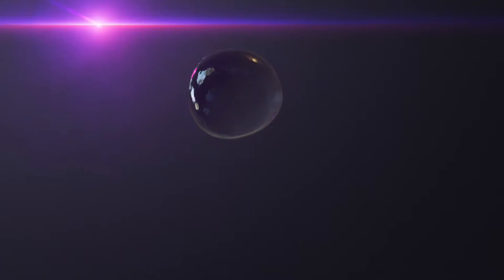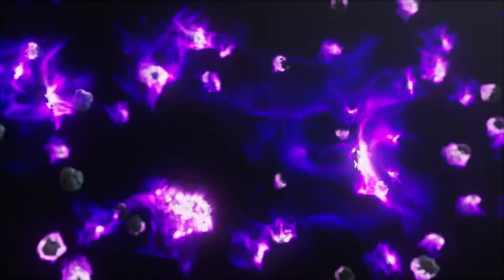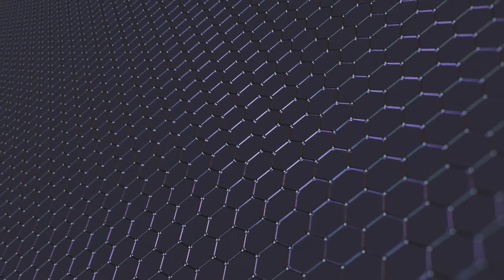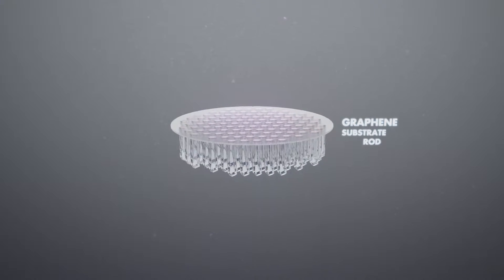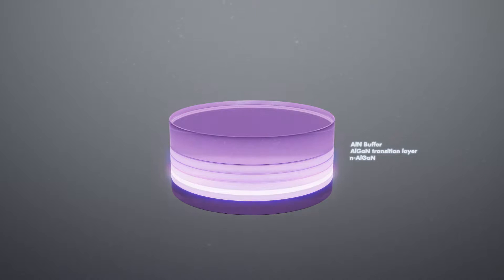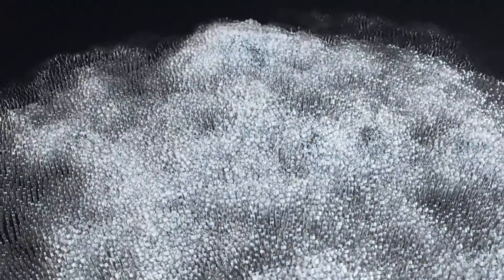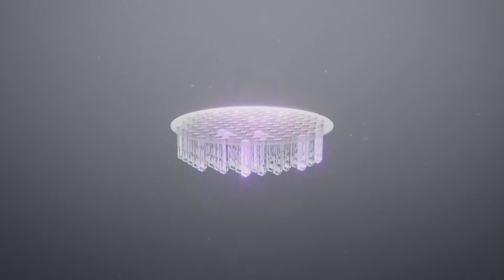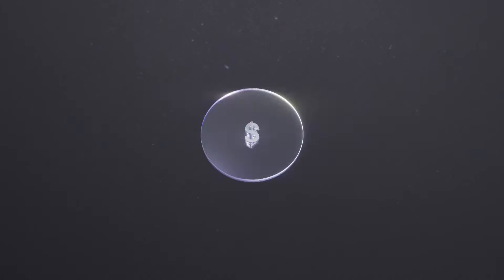Crayonano - Changing The UV LED Industry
CrayoNano is about to revamp the UV LED industry with a technology
based on a unique method of growing nanowires on graphene.